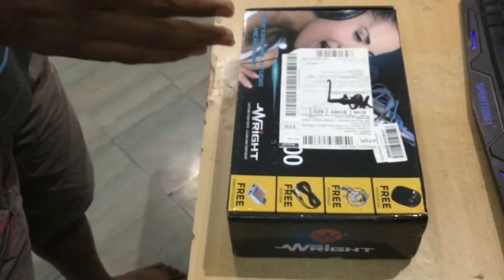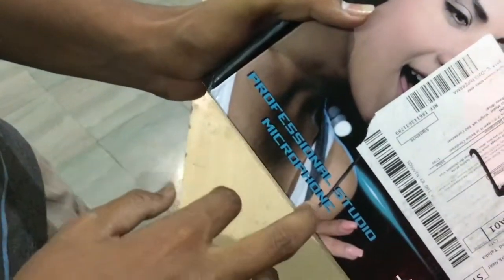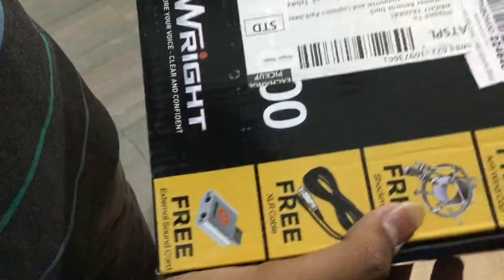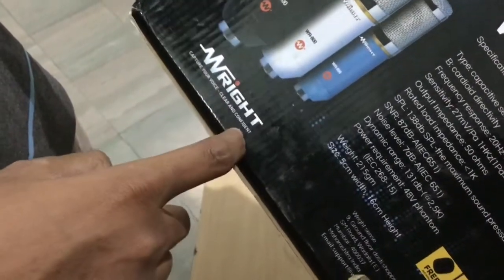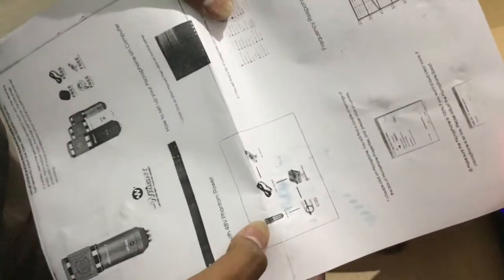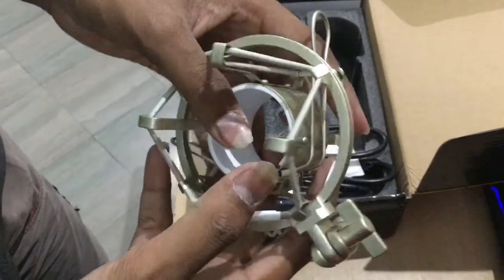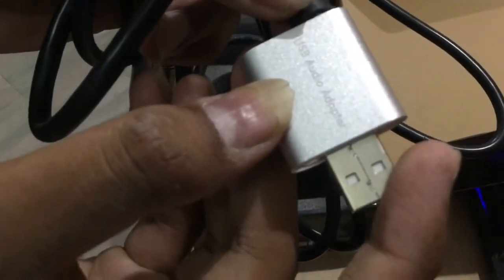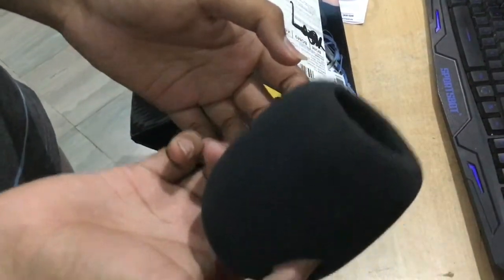Unboxing WR-800 Pro Mic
Hi guys
Today I am going to unbox the WR-800 pro mic
Link to buy the mic

Wright WR 800 Condenser Microphone (Blue)

It’s a very attractive mic with aggressive price I suggest you to go for it